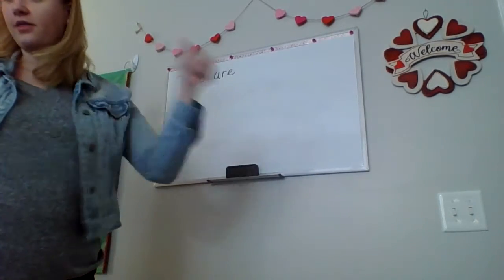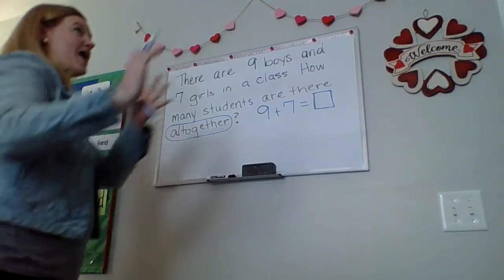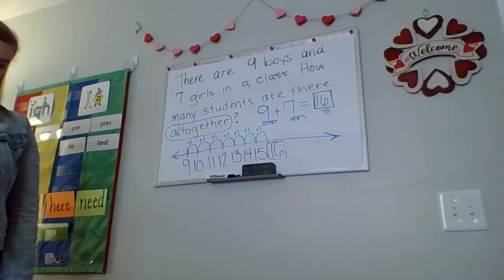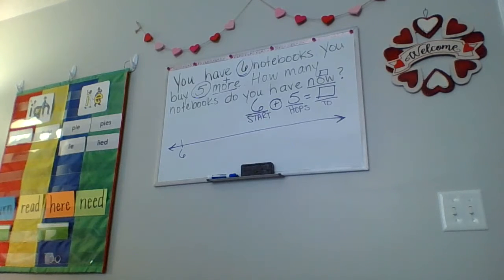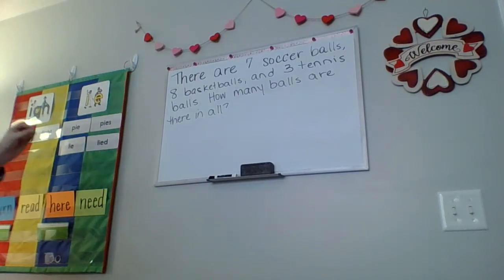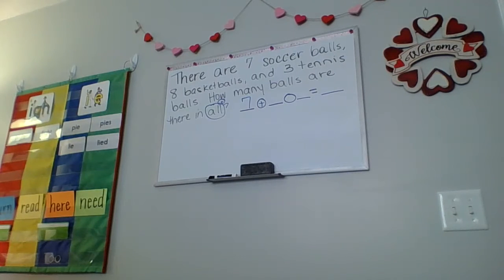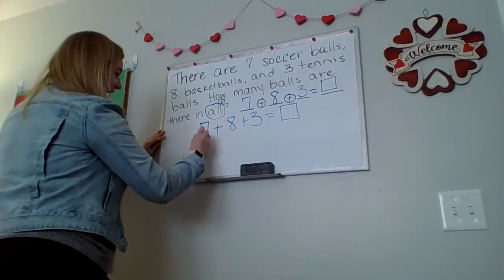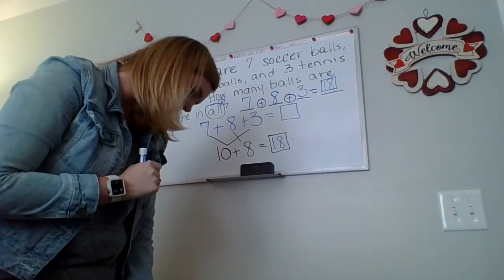Week 6 Monday Math Lesson